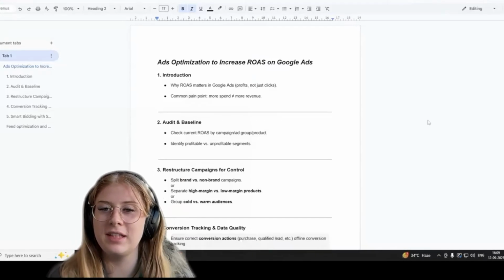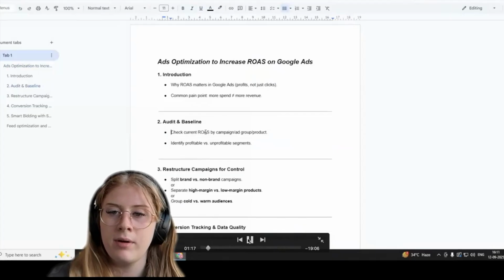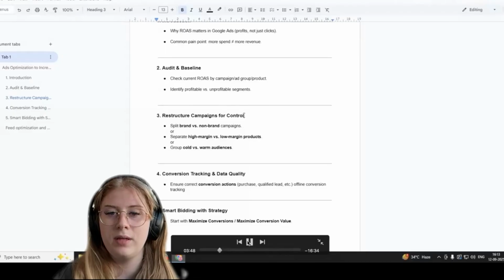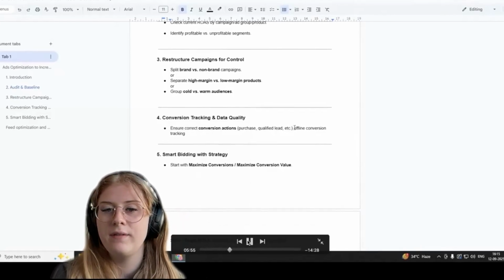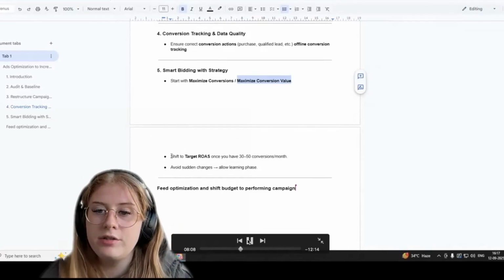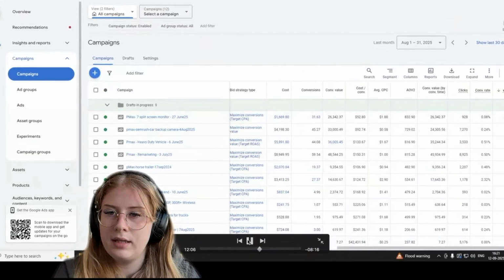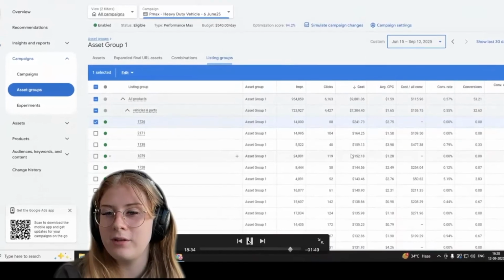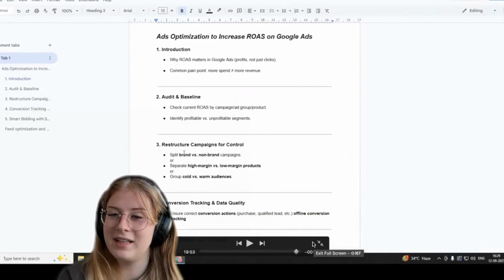Ads Optimization to Increase ROAS on Google Ads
When working on improving your SEO, checking in on your backlinks is essential. We've shared our favorite way to check your backlinks, for free. No need to rely on paid tools with this method.